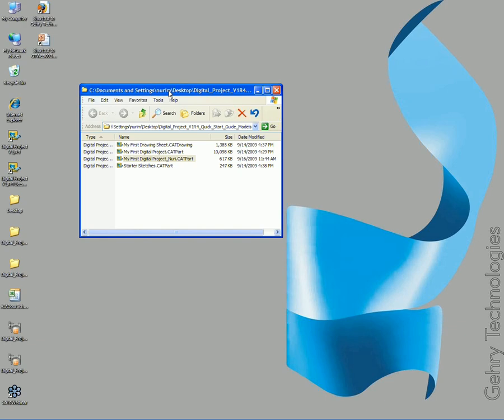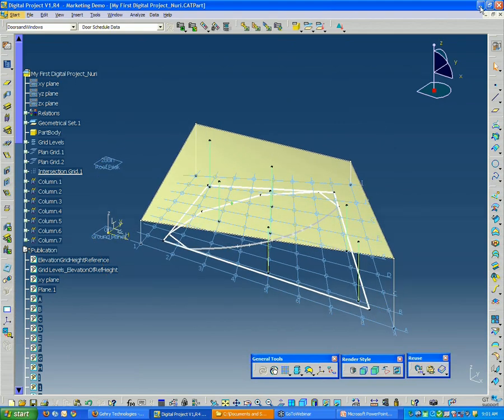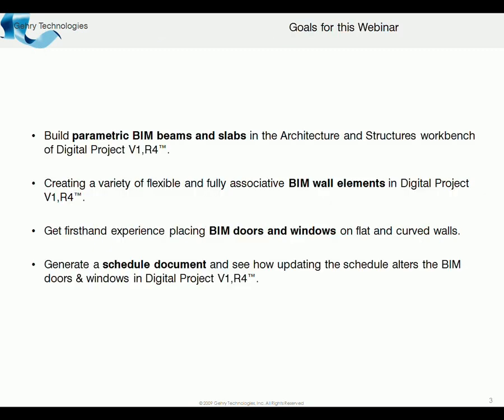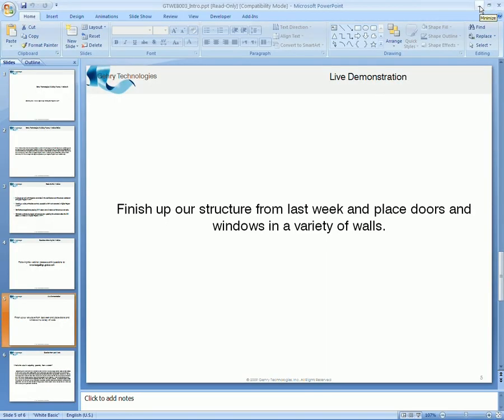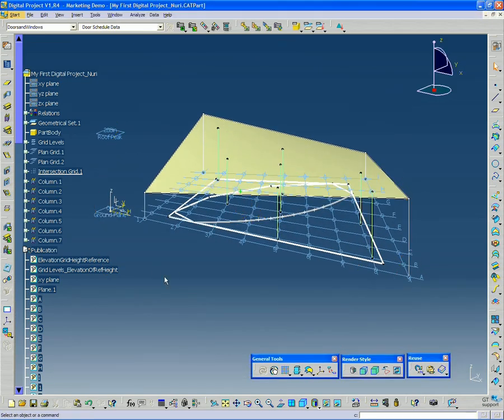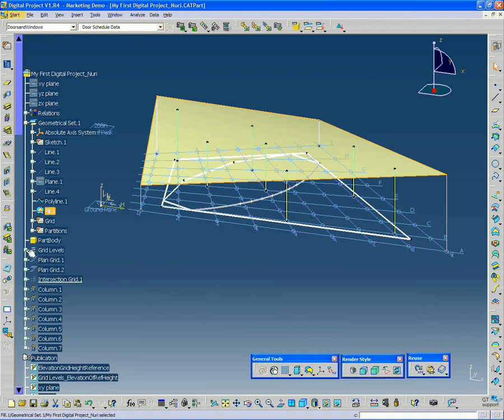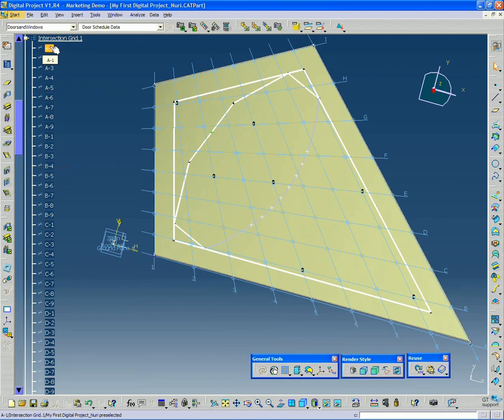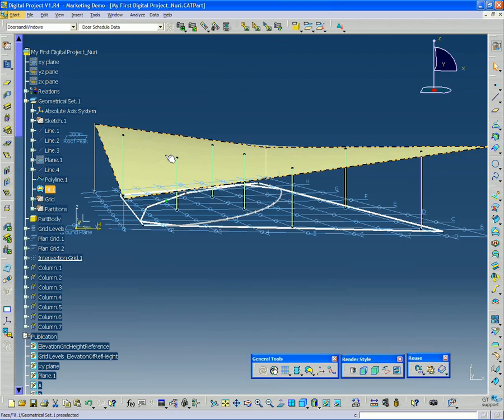GT Building Fluency Webinar 3-1: Creating BIM Walls & Openings with Digital Project V1,R4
The goals of this webinar are to:
• Build parametric BIM beams and slabs in the Architecture and Structures workbench of Digital Project V1,R4™.
• Creating a variety of flexible and fully associative BIM wall elements in Digital Project V1,R4™.
• Get firsthand experience placing BIM doors and windows on flat and curved walls.
• Generate a schedule document and see how updating the schedule alters the BIM doors & windows in Digital Project V1,R4™.